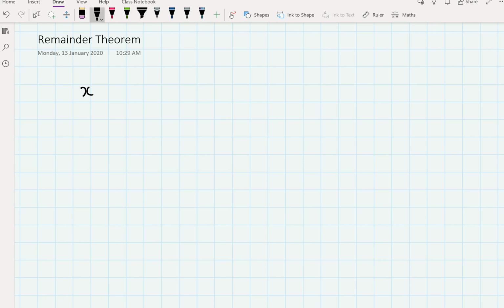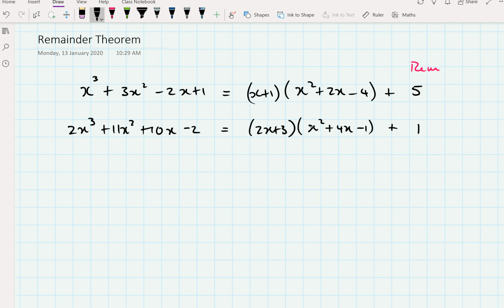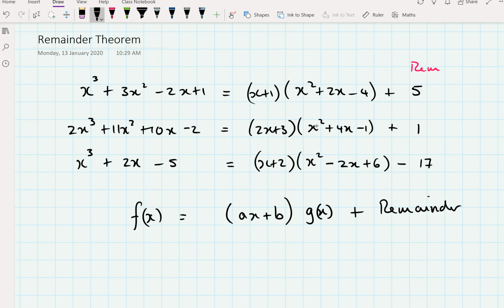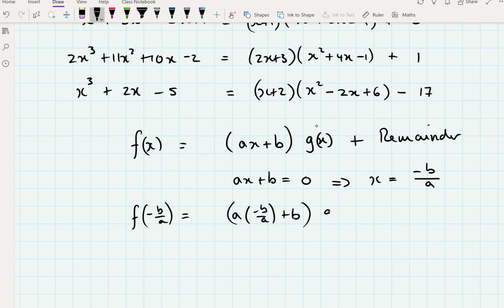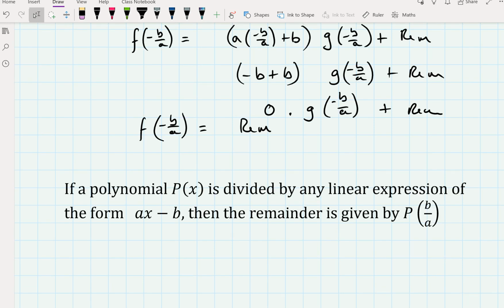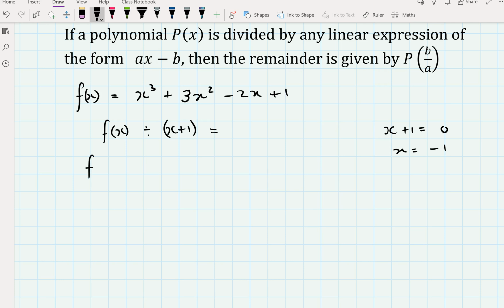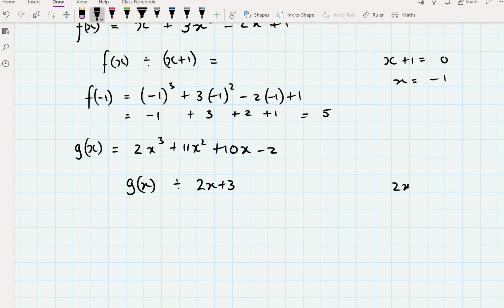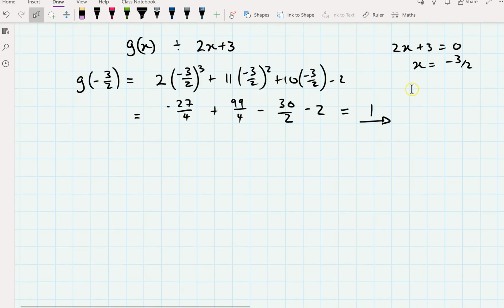Remainder Theorem part3